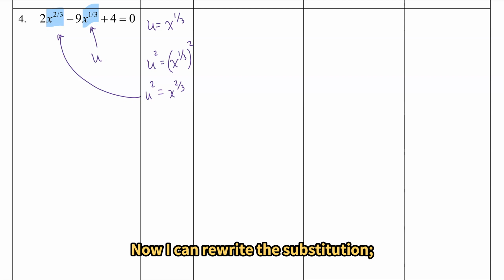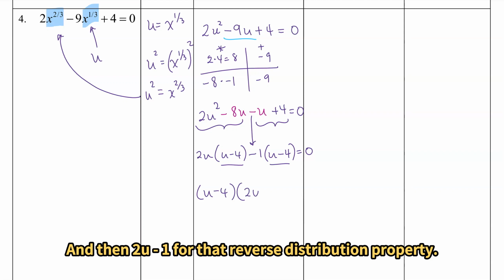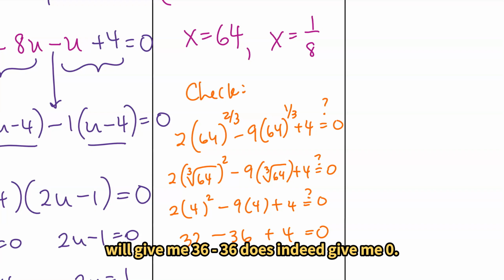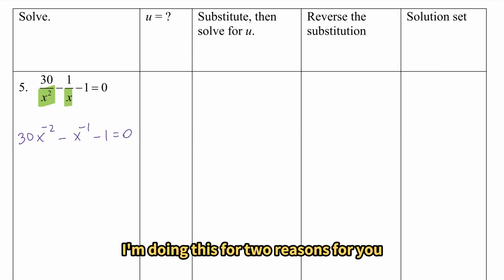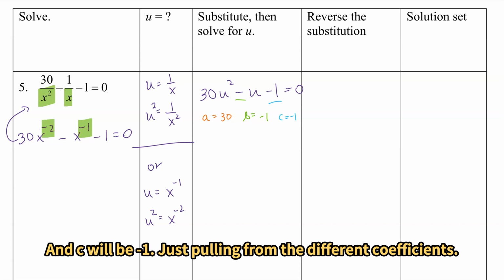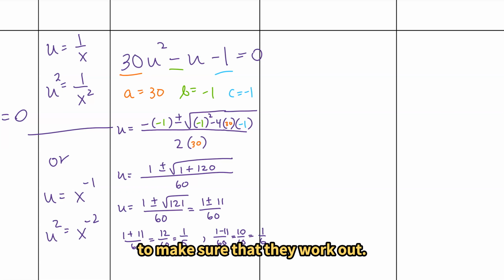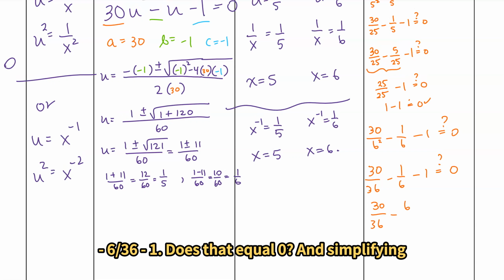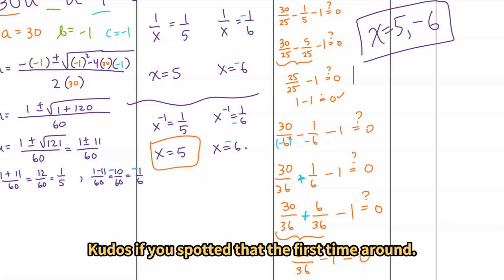Quadratic Form Part 2